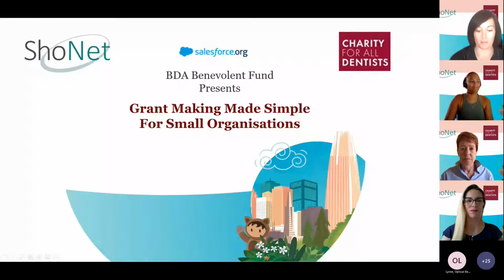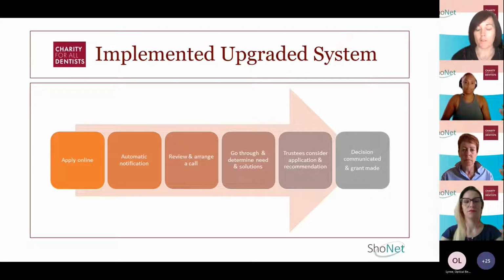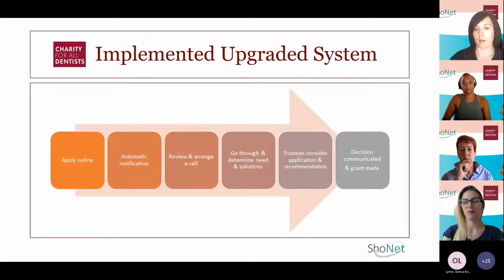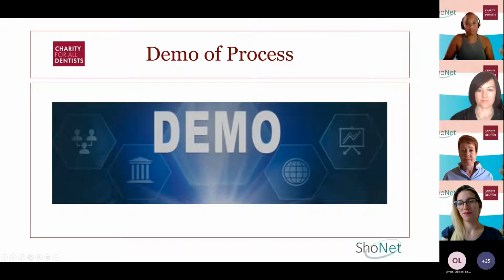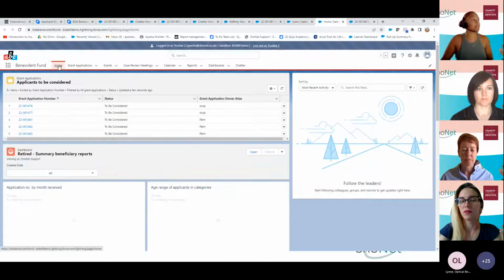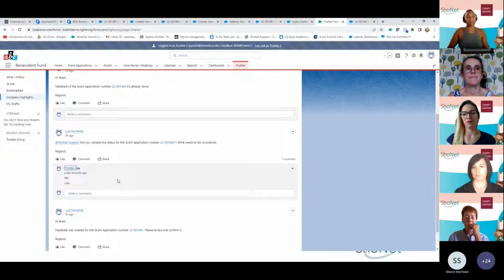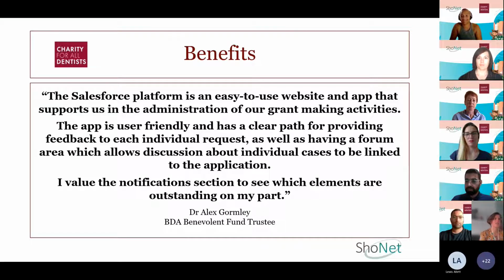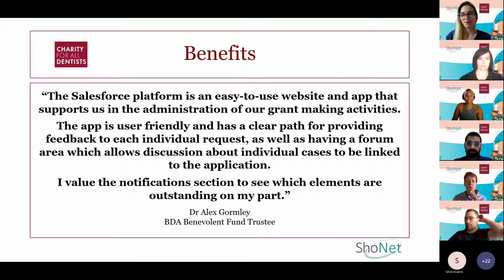BDA Benevolent Fund - Grant Making Made Simple For Small Organisations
On Thursday 21st July 2022, ShoNet hosted a webinar with special guests Laura Hannon and Ros Keeton, presenting their Salesforce solution and business process for Grant Management